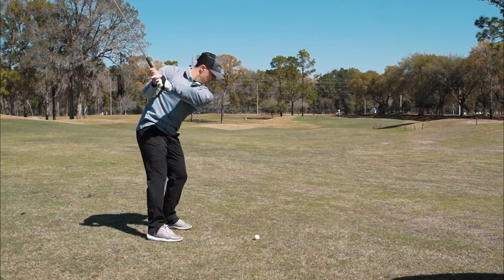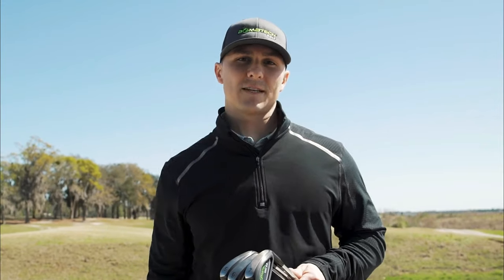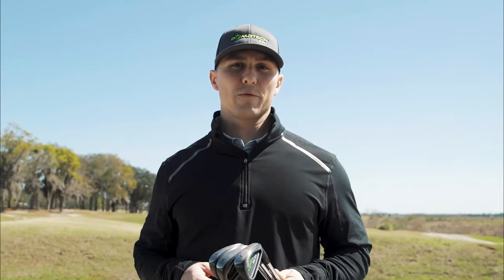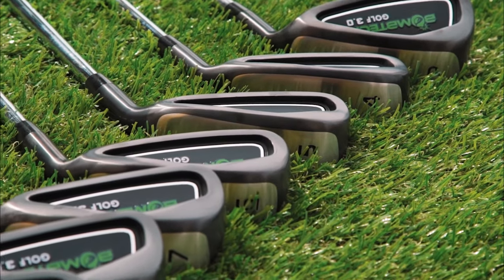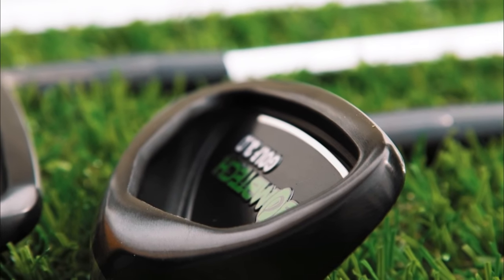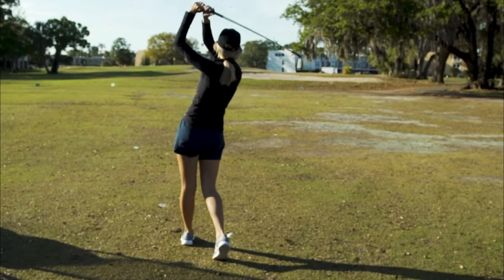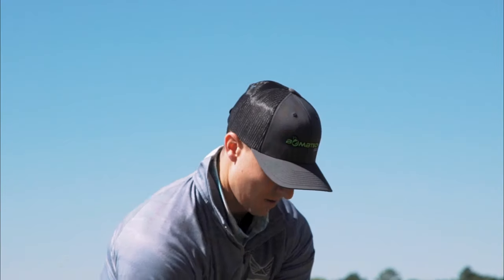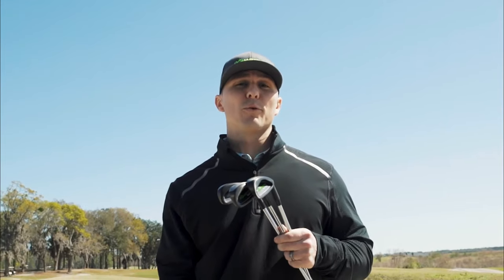BombTech 3.0 Iron Set Includes 4-PW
60 Day On Course Guarantee

Here's the deal. You get a premium Iron set for far less than the price of a retail set, backed by a 60 day guarantee. How? I only sell online. No retail and no pros means you get more for your money. I am so confident that these will be the best Irons you have ever played. If they are not, just send them back!

I have sold over 400,000 clubs and my return rate is less than 5%! Buy with confidence. You will love these golf Irons, I personally guarantee it.

Designed For You!

In 2012 I started BombTech Golf to design forgiving, accurate and long golf clubs that give "regular" golfers confidence. The new 3.0 Irons were designed with you in mind and will help you swing with swagger and give you confidence your first day out.  The undercut cavity and hot face means you will hit high shots that land soft and mis-hits will be minimized.  And the new partial black PVD finish is just plain sexy.